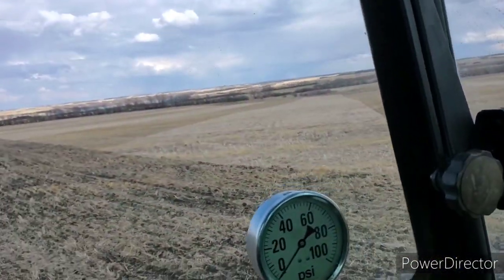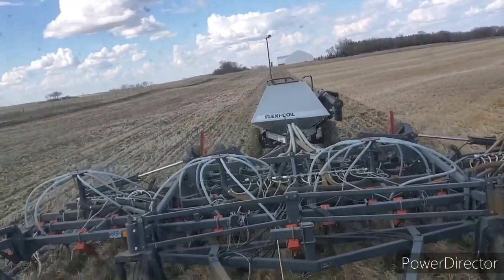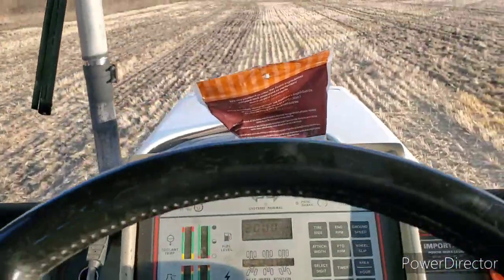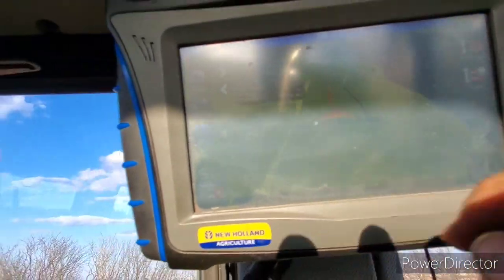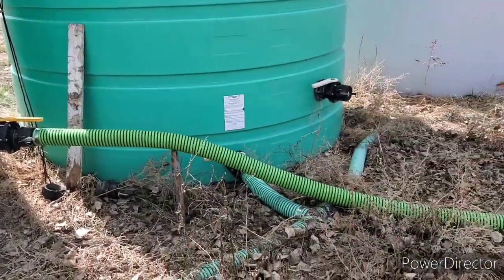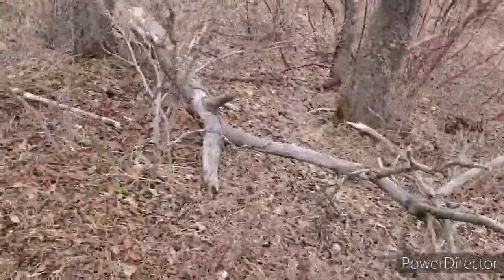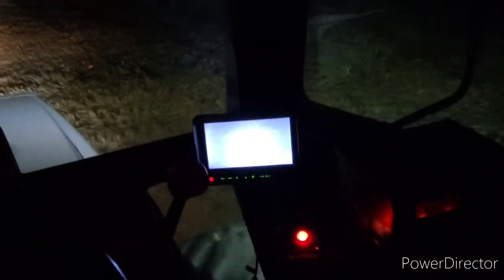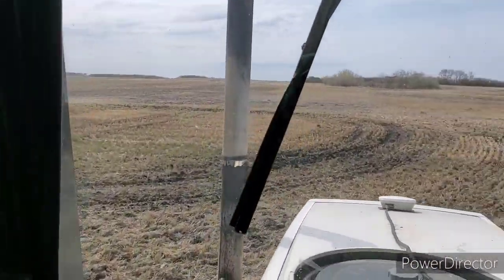Finished Seeding Peas And Did A 1/4 Or Grass For Pasture